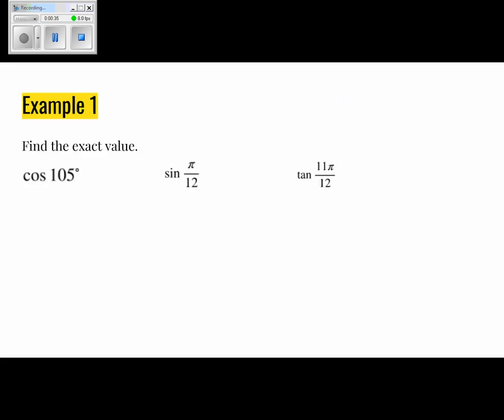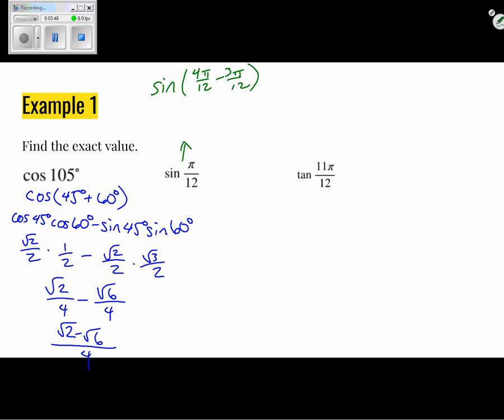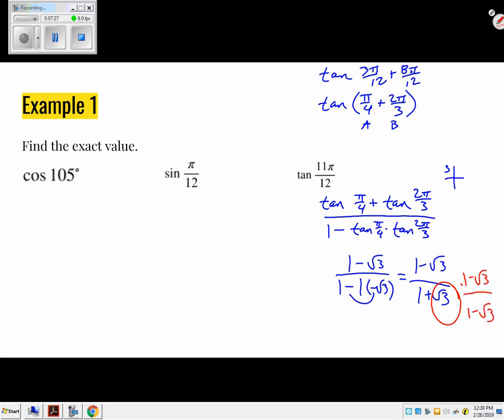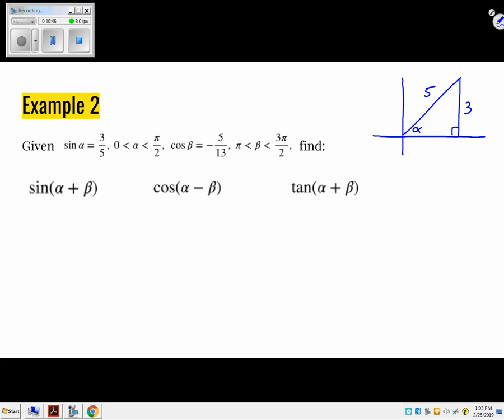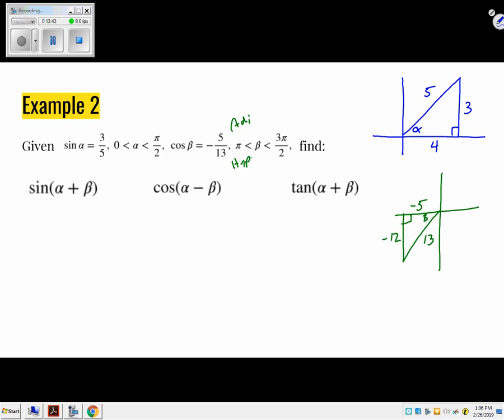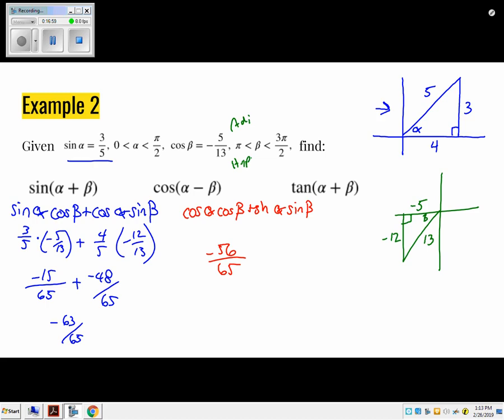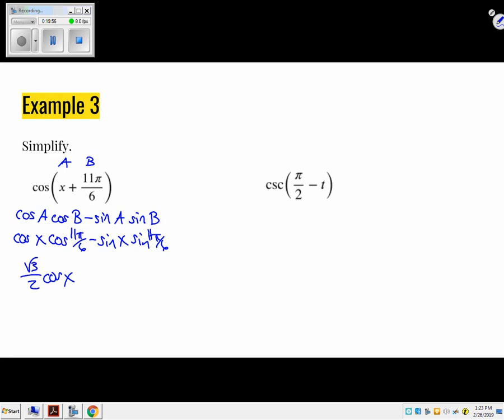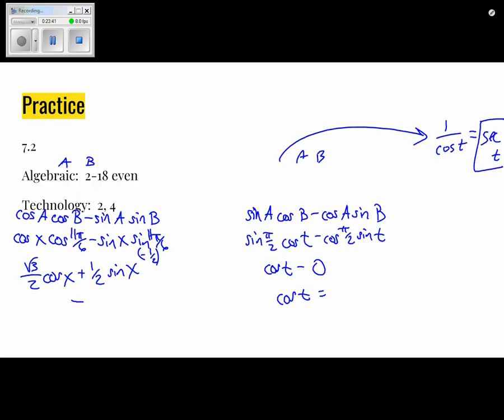The Sum and Difference Identities